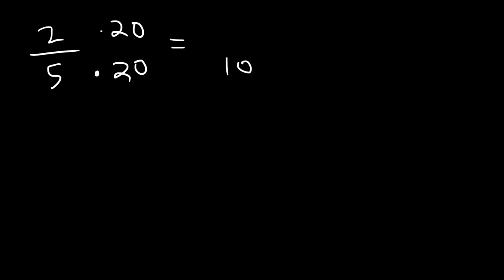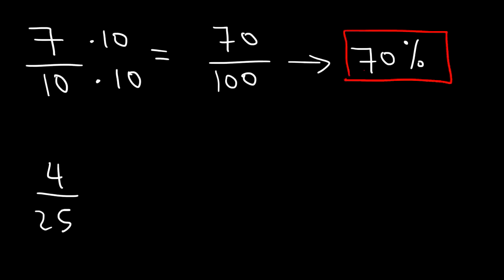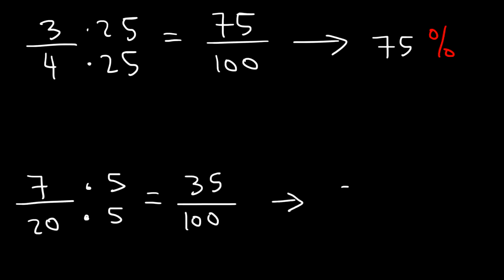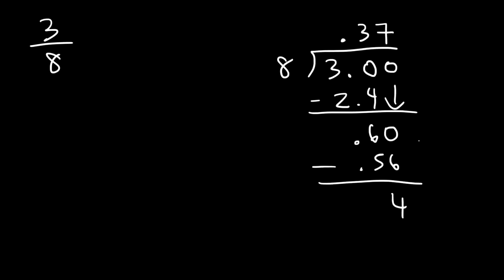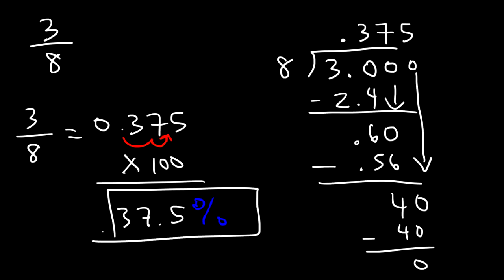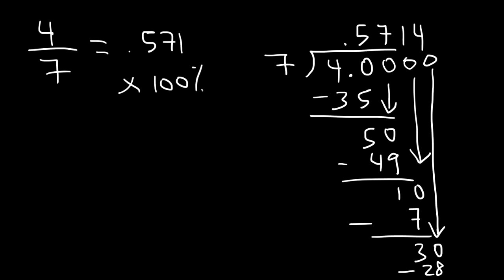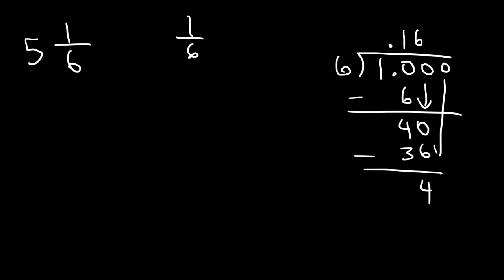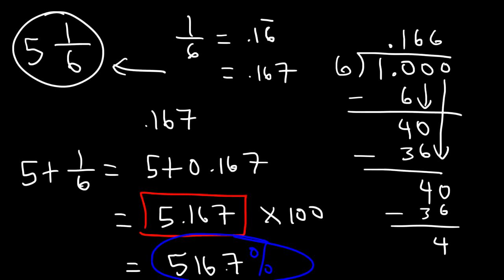Fraction to Percent Conversion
This math video tutorial explains how to convert fractions into percents without a calculator.  This video contains plenty of examples and practice problems.   This video also explains how to convert mixed numbers into percentages.